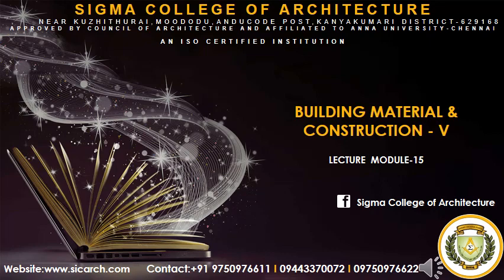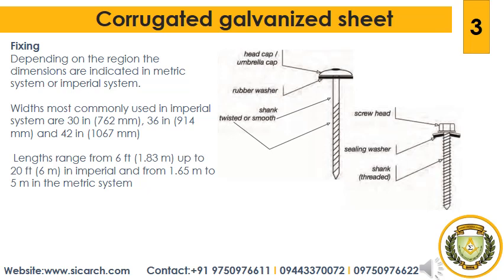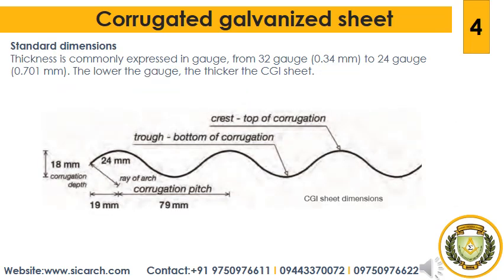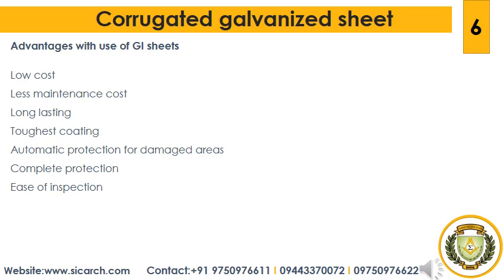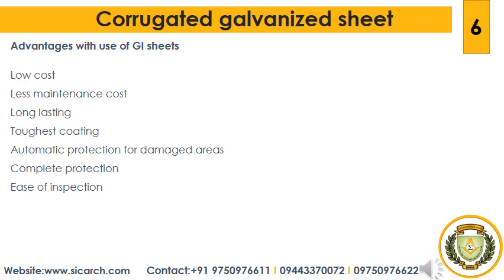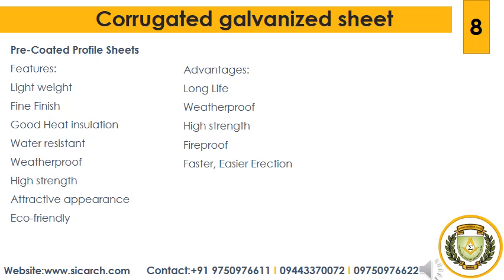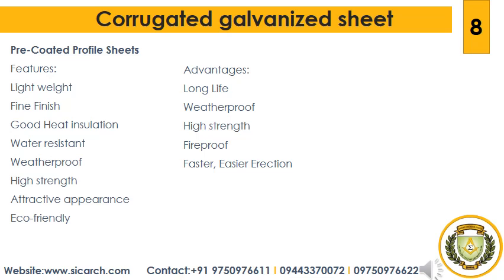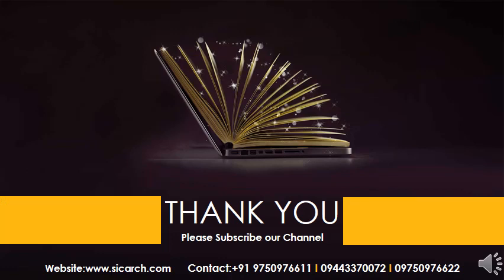#15 Description of CGI, PreCoated Metal Sheets, Application of GI Sheets, Advantage and Disadvantage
#15 Description of CGI, Pre Coated Metal Sheets, Application of GI Sheets, Advantages and Disadvantages of GI Sheets - Building Materials and Construction V | Sigma College of Architecture